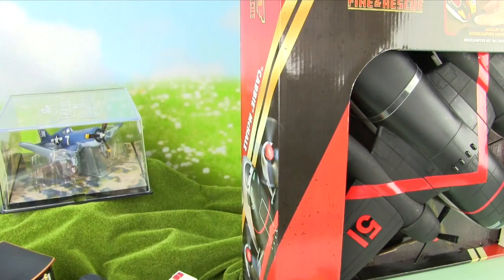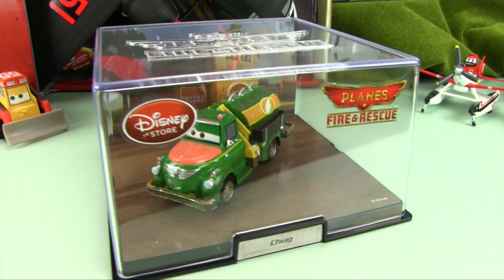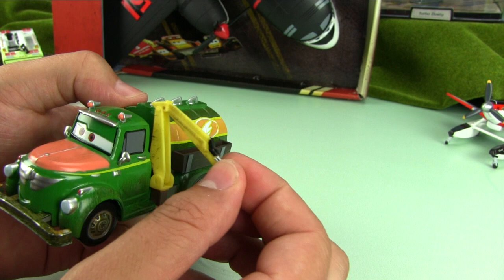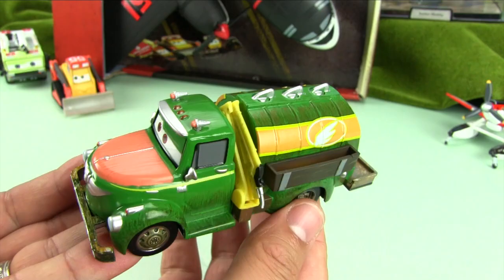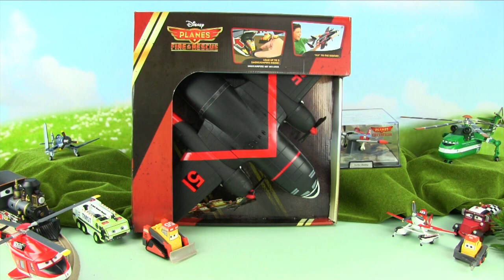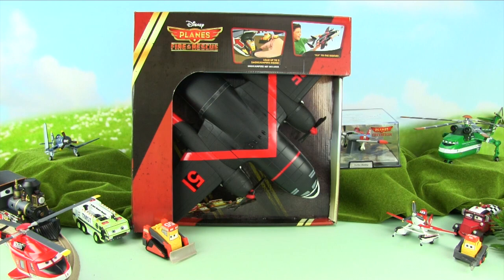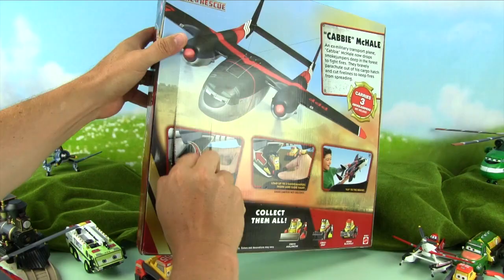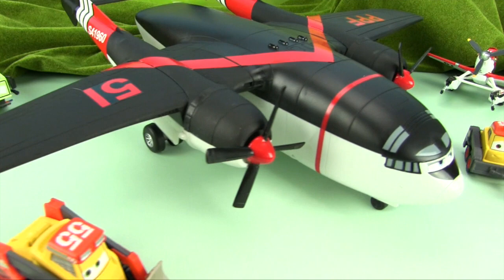Cabbie McHale Disney Planes Fire Rescue Surprise Eggs Play-Doh by HobbyKid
HobbyKidsTV presents Play-Doh Planes Fire Rescue Surprise Eggs Cabbie McHale.  See Play-Doh Surprise egg gremlins as they are opened and reveal the many characters of Planes Fire and Rescue.

New videos everyday! This video idea created by HobbyKidsTV.

Huma-Huma
Grange Party
Silent Partner
Cloud Patterns
Sophomore Makeout
Evening Melodrama
Gaslamp Fumworks

---TOY VIDEOS---

---ABOUT HobbyKidsTV---
HobbyKidsTV is known for the World’s Biggest Surprise Eggs, Giant Surprise eggs and mega Play-Doh Surprises. We produce clean family friendly kids toy videos. We collect all brands of toys, review toys, do challenges, trips, educational learning and more. Join the HobbyFun today and come be a HobbyKid today!